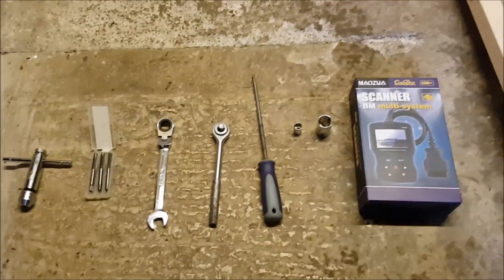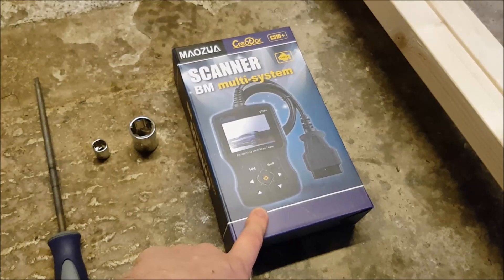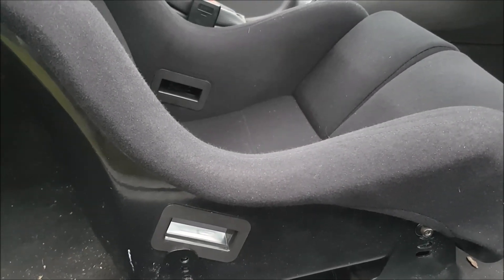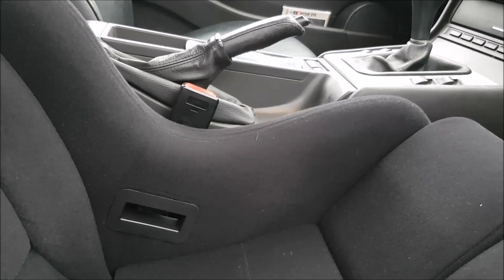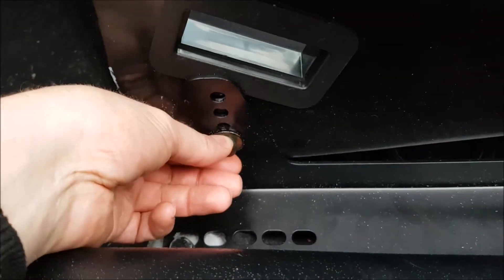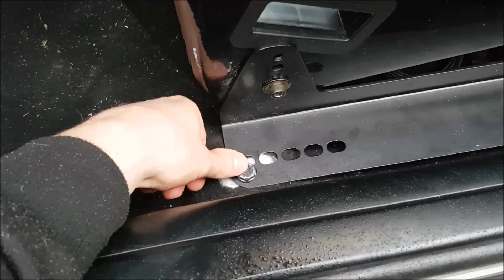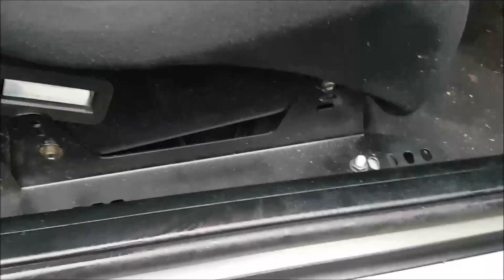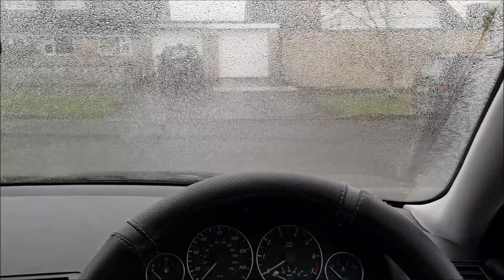Bucket Seat Installation in the BMW 3 Series E46 330ci - Track Car Build - Weight Reduction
Installation of bucket seat into E46 330ci and the inevitable problems encountered.

The BMW has gone through a lot of changes over the years in it's quest to be great budget track car.  These include weight reduction, upgrades brake discs and pads, braided lines racing brake fluid, bucket seats, oil pump mod, oil pressure gauge, cooling system overhaul, mapping, 3.38 diff, HSD coil overs, PowerFlex bushes...

There is lots more great content to come from both the FN2 and the E46 including Track days, Repairs and Mods.
For those new to my channel, I try and do as much auto mechanics on my cars as possible.  I'm very obviously not a mechanic, I just have an interest in repairing and modifying cars, and track driving.
Currently, my BMW E46 330ci is my track car and my Honda Civic Type R FN2 is my daily.  The plan is to modify the FN2 with the aim of getting my racing license and turning the FN2 in to a dedicated amateur race car.
FN2 mods to come include induction kit, intake manifold, exhaust manifold, cat back exhaust, undersealing, BBK brake upgrade, caliper refurbish, remap, alloy wheels refurbish, powerflex poly bushes, cosmetics, the list goes on...

The E46 is very much a budget track build, however I am still trying everything I can to get that Castle Combe Circuit lap time down...